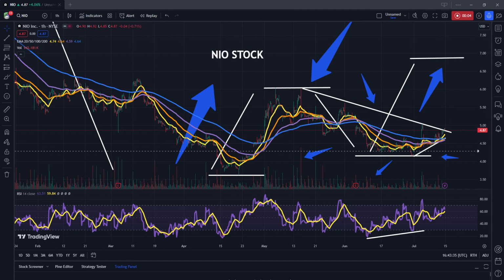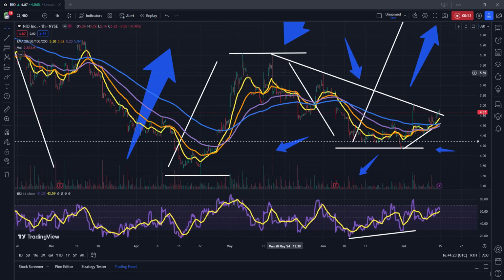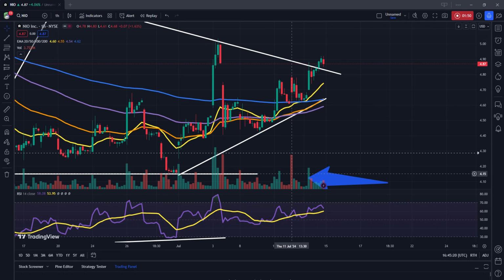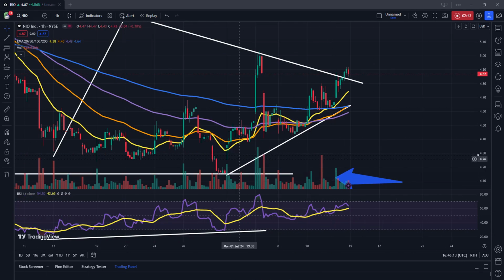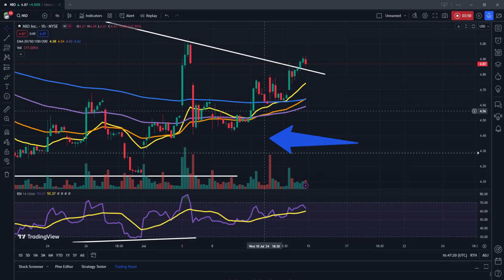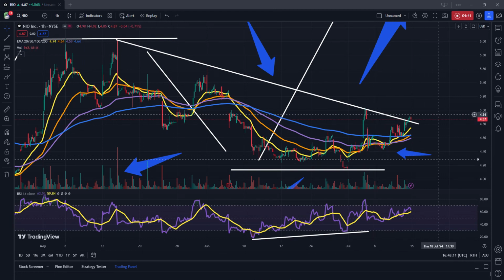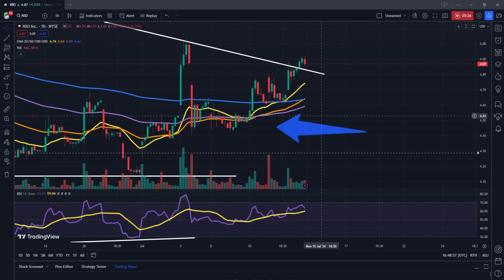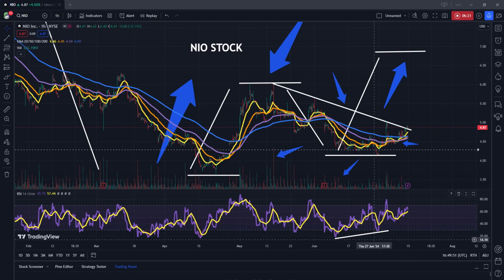NIO Stock: Best Way to Learn Price Action Trading?